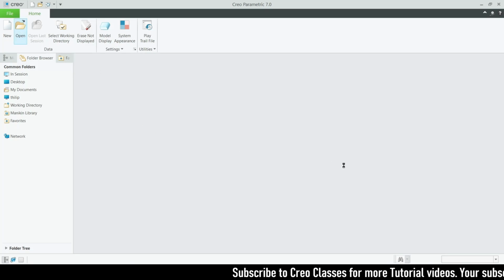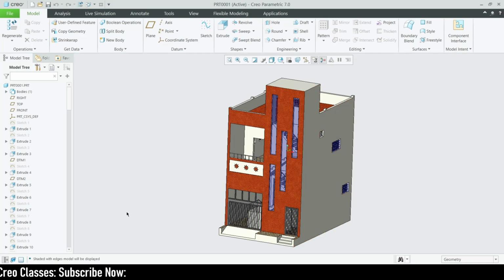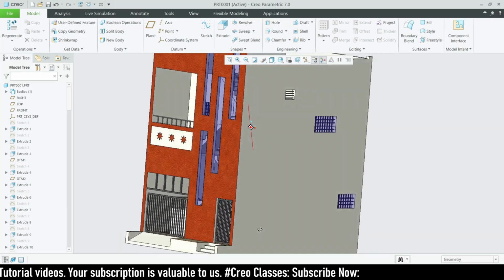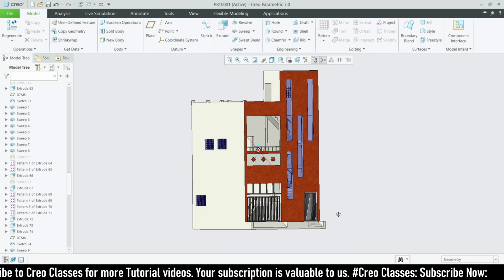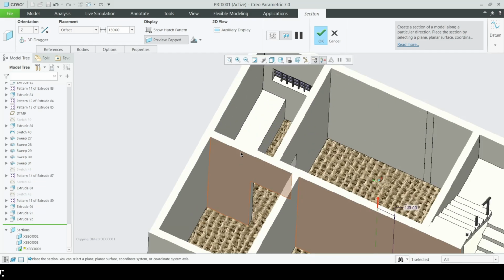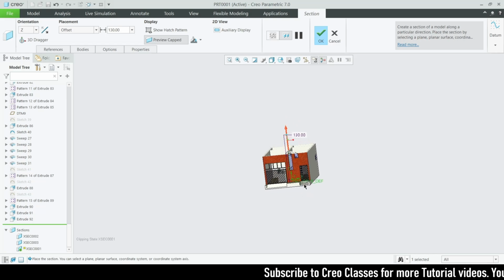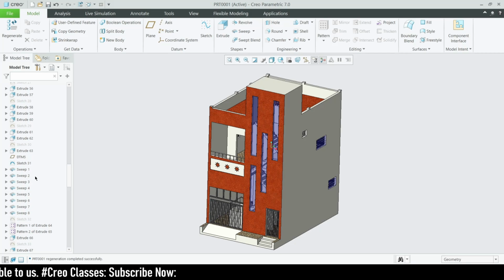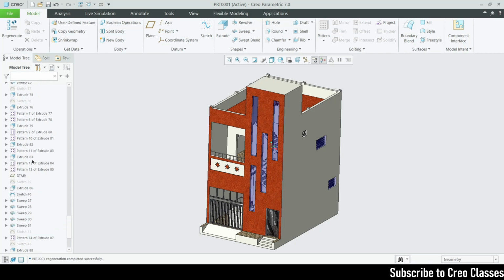" MY 1st MODERN HOUSE DESIGN " in Creo, Full tutorial video with detailed explanation.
Device           : windows11
Editing app   : VSDC  video editor.
3D software : Creo parametric 7.0.